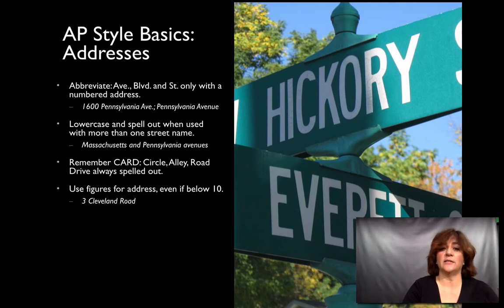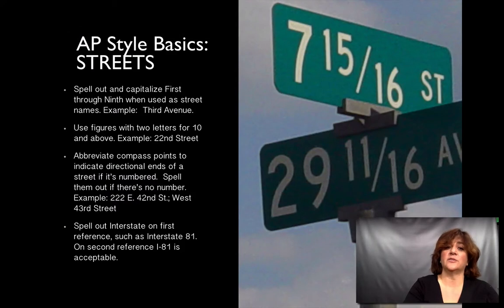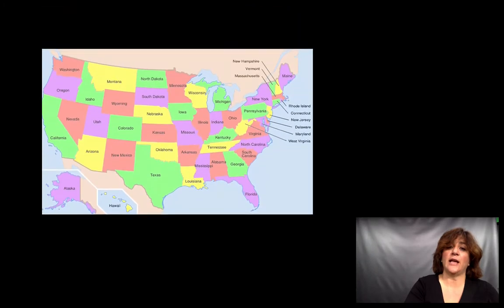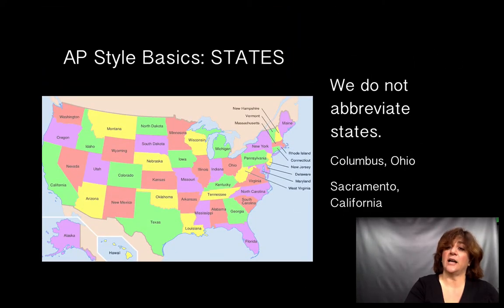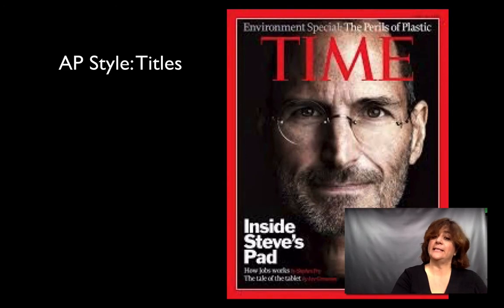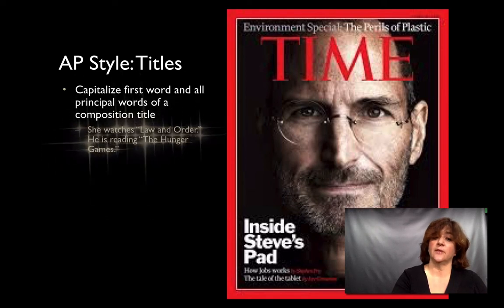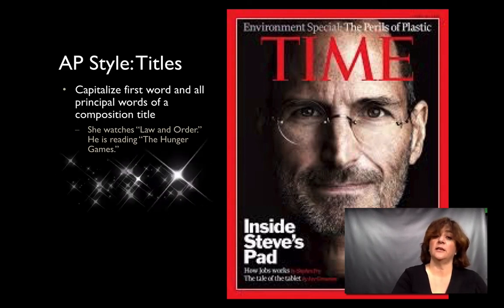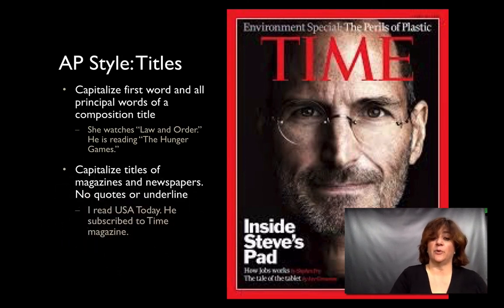Comm 2221-AP Style (streets)